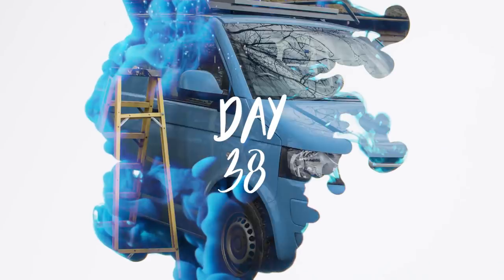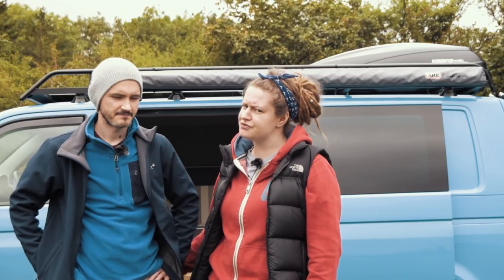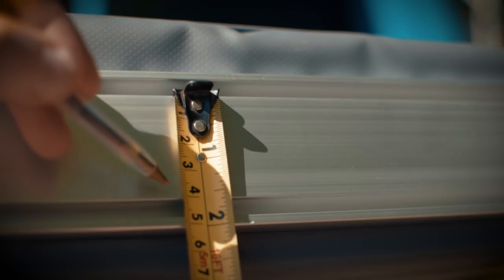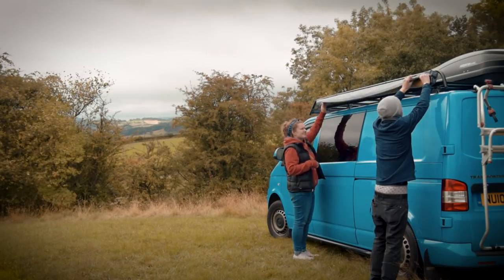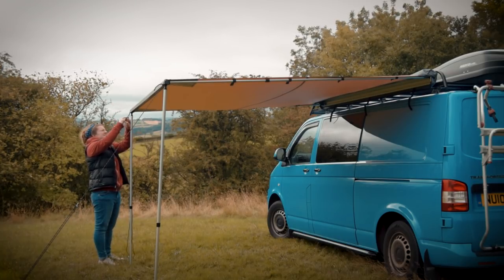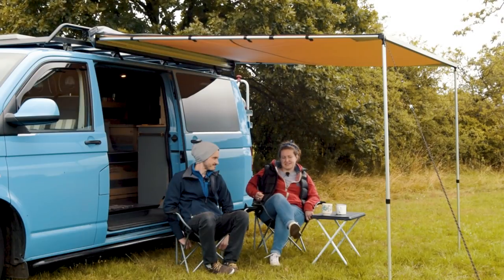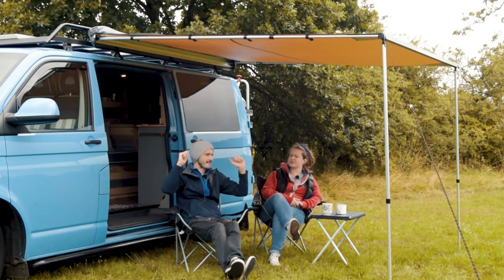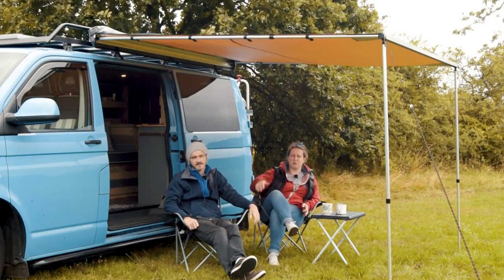Day 38 - ARB 2500 Awning VanLife VW T5 Camper Conversion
There are a few options for awnings but for us, the ARB 2500 Touring awning was the perfect fit.

It was easy to install on to our Rhino roof rack, so happy with the result! We'll be adding a 'room' further down the line.